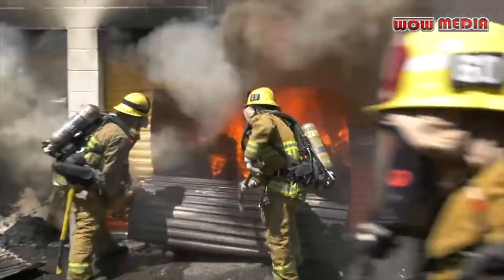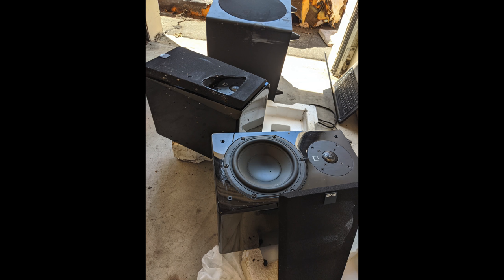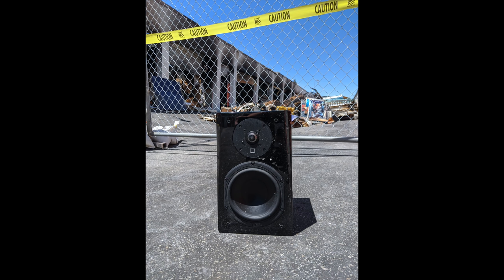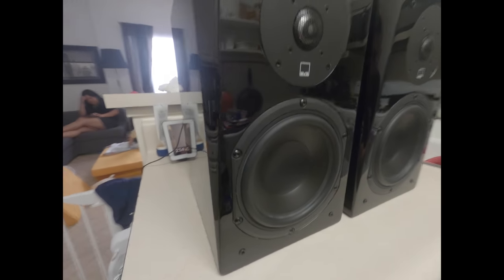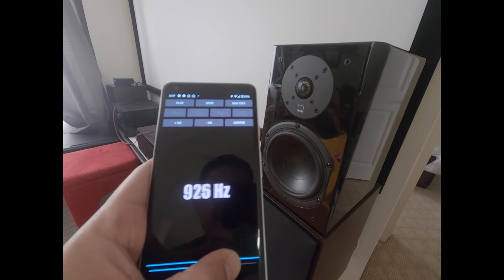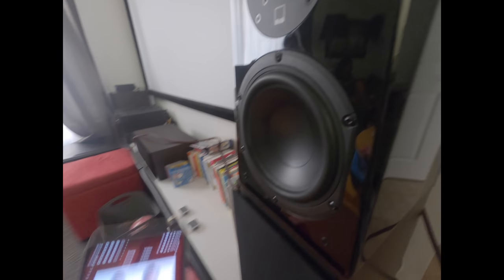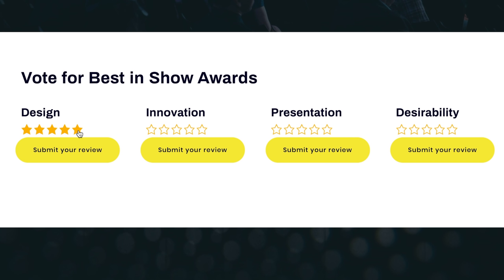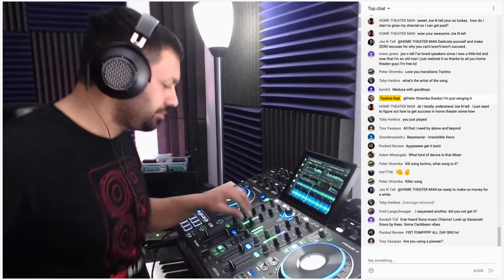My @SVS_Sound Prime Bookshelf Survived a Fire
*I recommend buying from SVS's site for their longer 45-day return policy vs 30 days for Amazon. You also get 60 day price protection, 5-year warranty, and 1-year trade up policy.